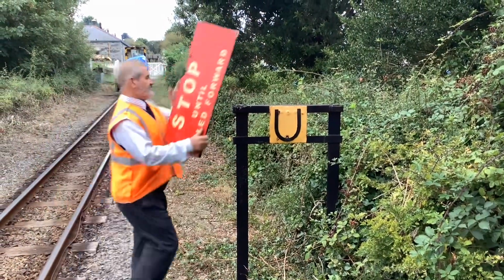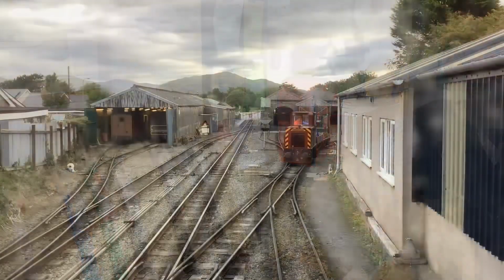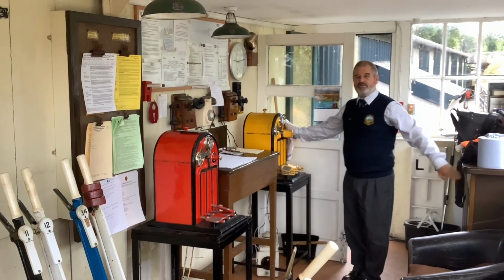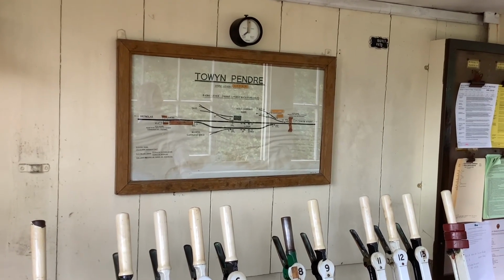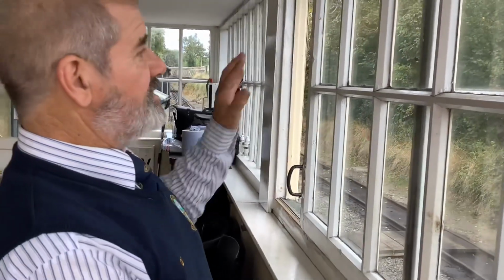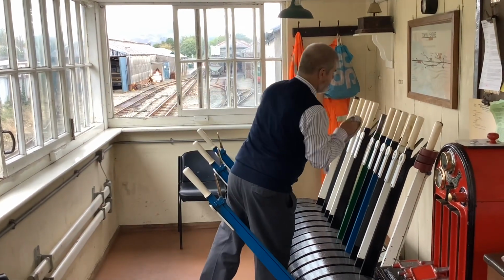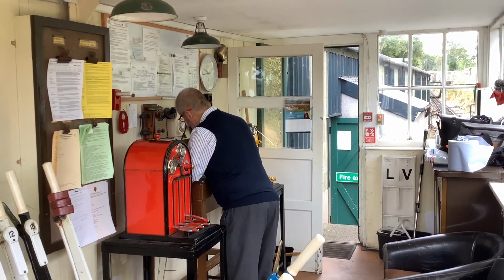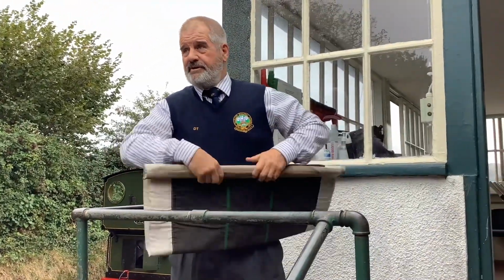Pendre Blockpost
Pendre is a small station and control point on the Talyllyn railway in mid wales, this busy little Blockpost controls both the section towards Tywyn wharf station and the section north towards BRYNGLAS (covered in another video) , as well as controlling the locomotive sheds and carriage sidings here.

We see a busy mornings operation getting the empty coaching stock out to go towards Wharf station as well as some engineering and locomotive movements under the watchful eye of signalling Inspector Dave, who is our guide upon how all things work at Pendre Blockpost.

Our thanks to Dave and the staff and volunteers of the Talyllyn railway for letting us behind the scenes for a day.